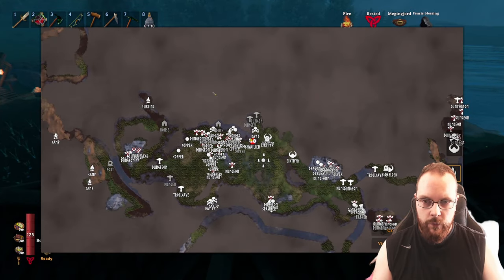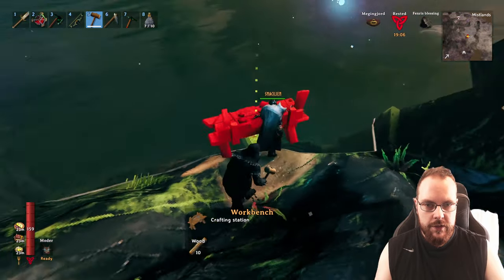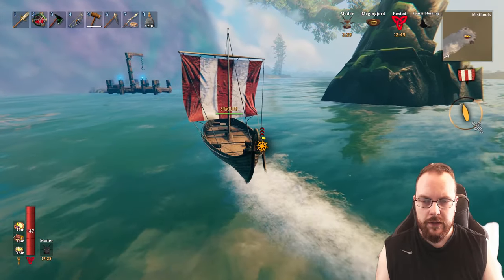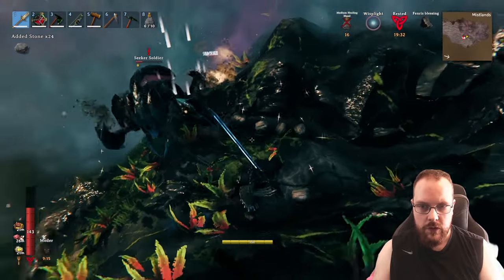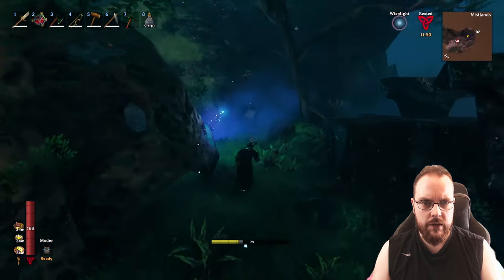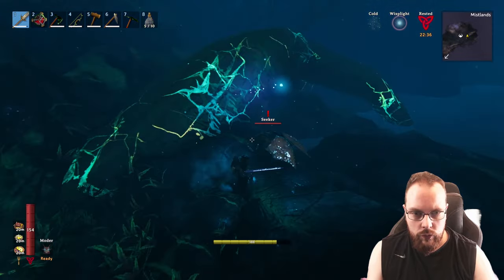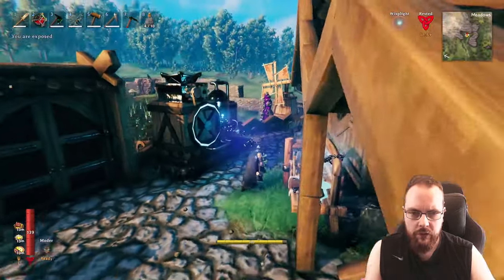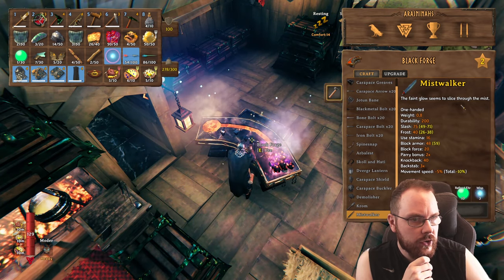Valheim Road To The Queen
Making our way towards the Queen boss
Yesh

Member?